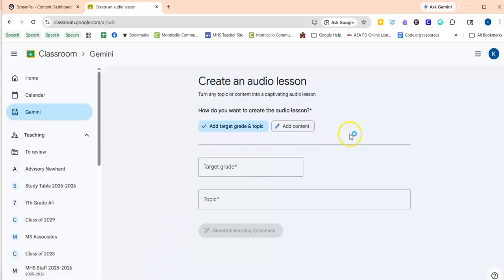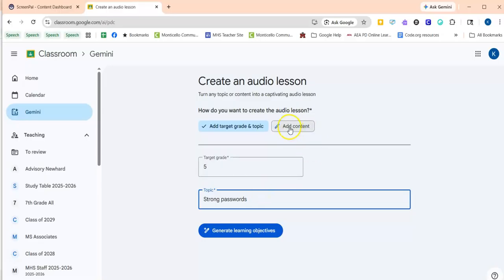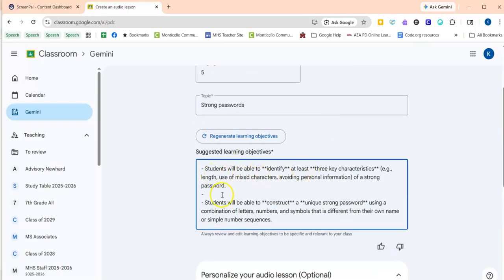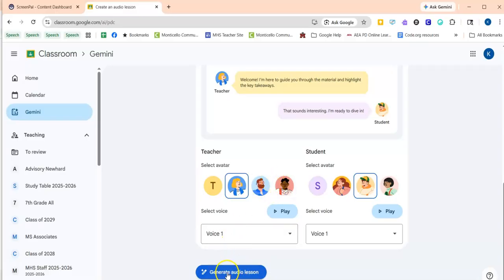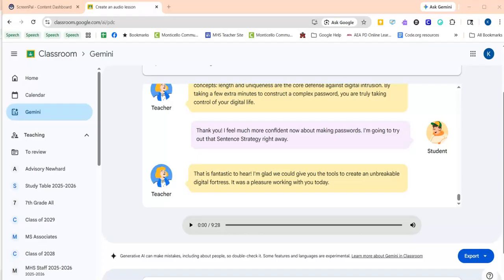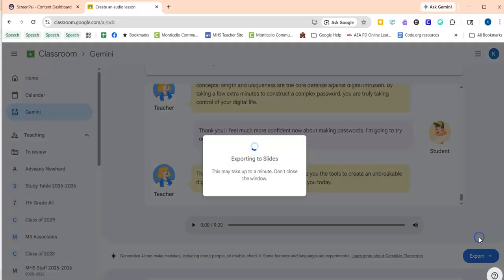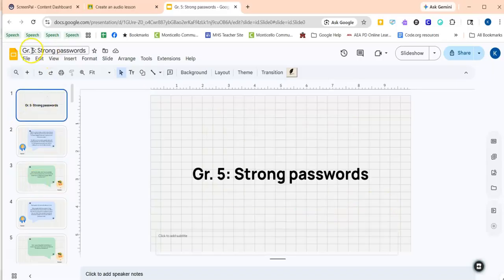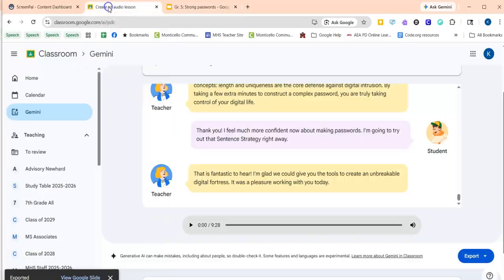Gemini Audio lesson